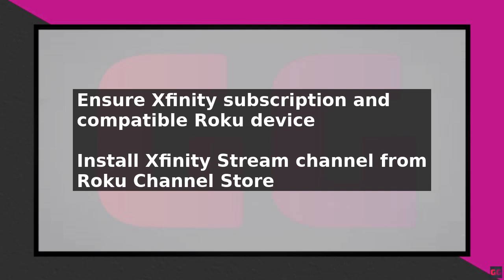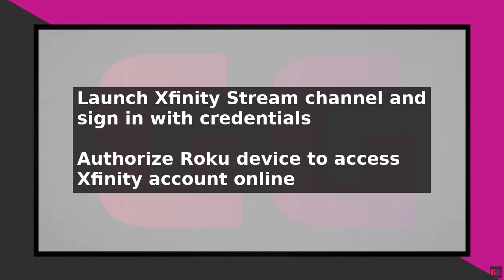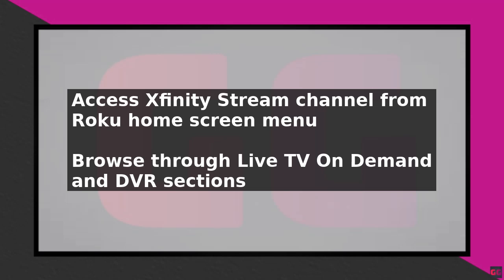How To Stream Xfinity On Roku (2025)